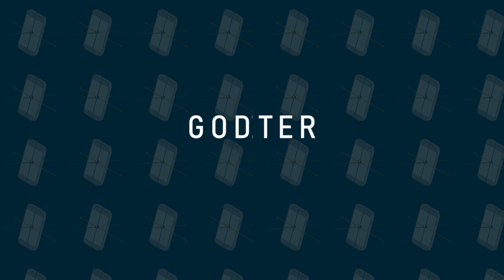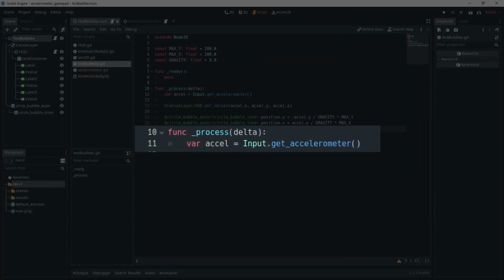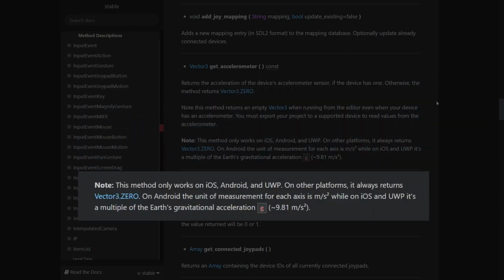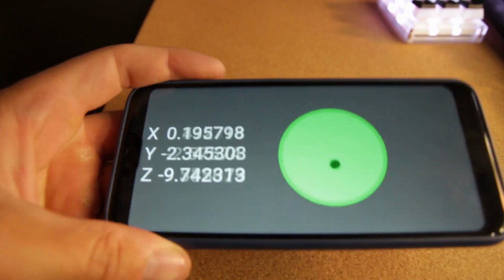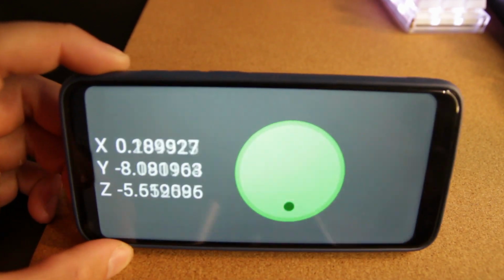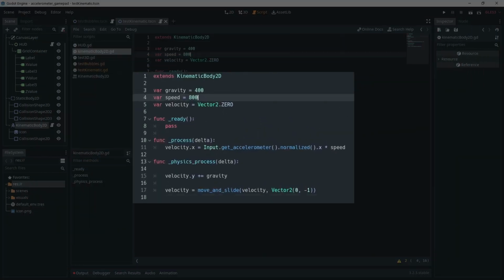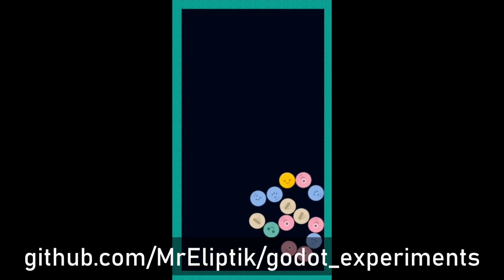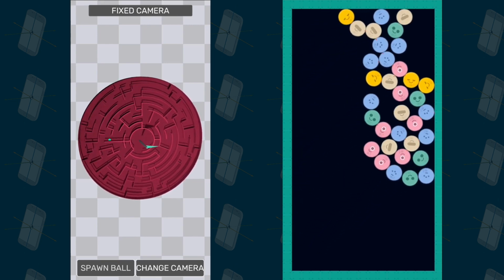How to use the accelerometer in Godot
In this video, I'm showing you how to use the accelerometer in Godot. You can use it to control gravity, move objects, control a player, etc..

CHAPTERS
00:00 - Intro with result
00:22 - Reading the accelerometer
01:00 - Result on phone
01:50 - Test with KinematicBody2D
02:13 - Other examples
02:33 - Outro
02:53 - JOIN THE DISCORD!